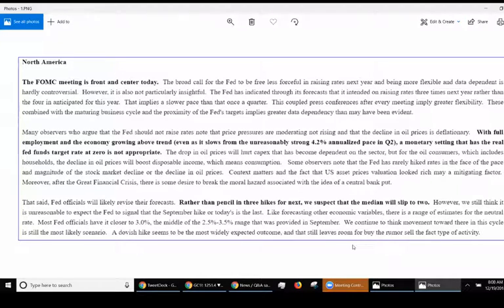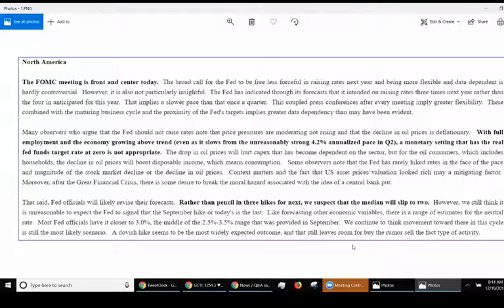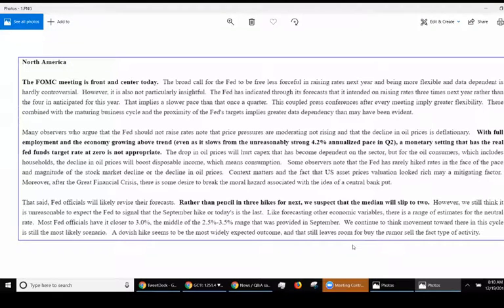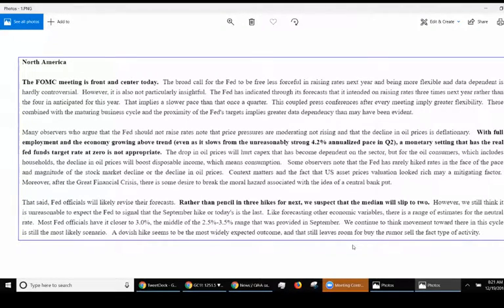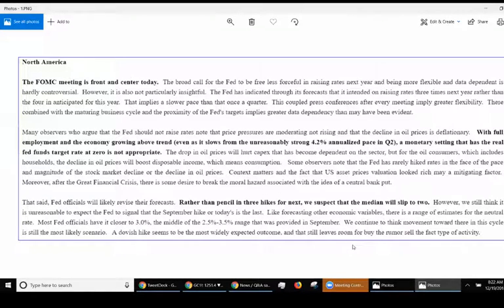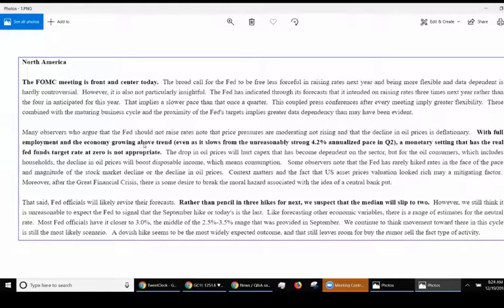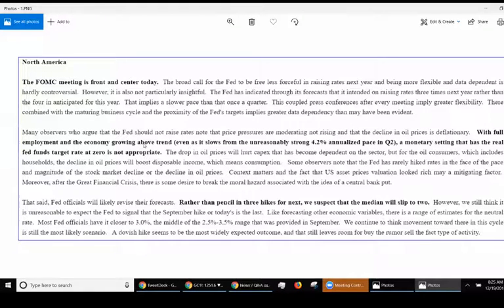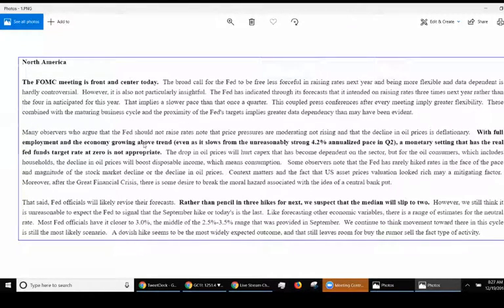12/19 Gold Fix With Vince Lanci